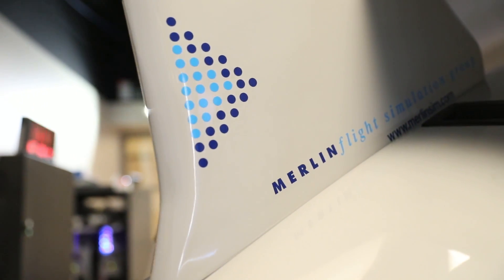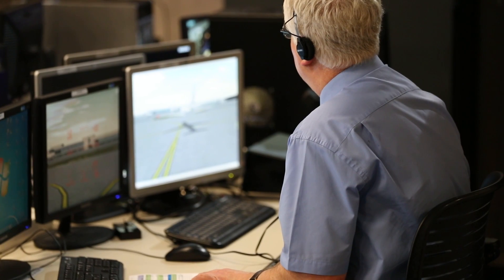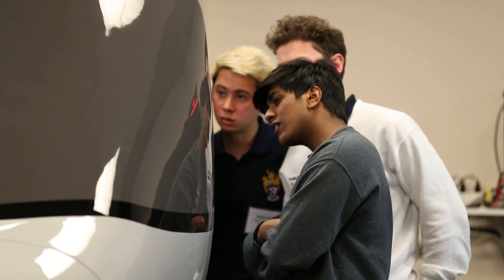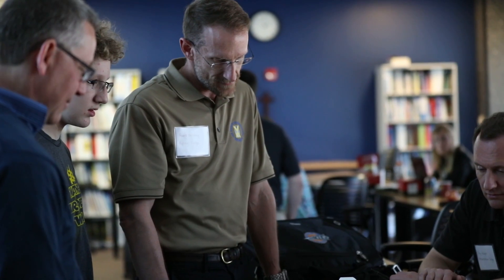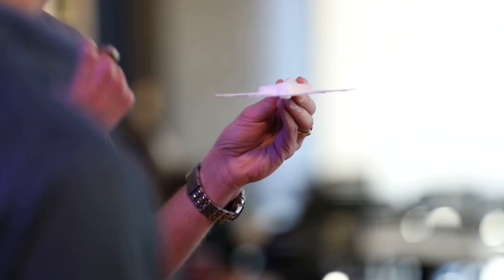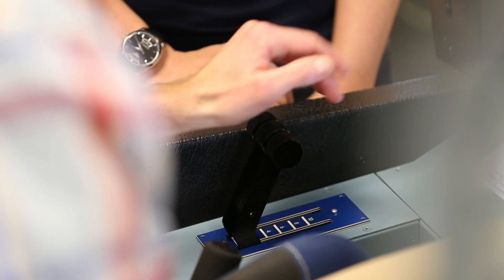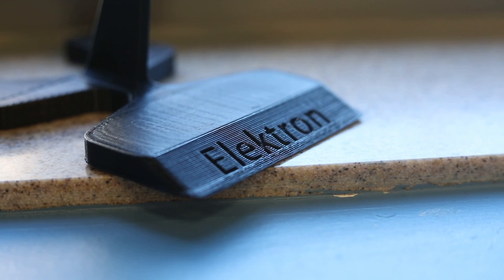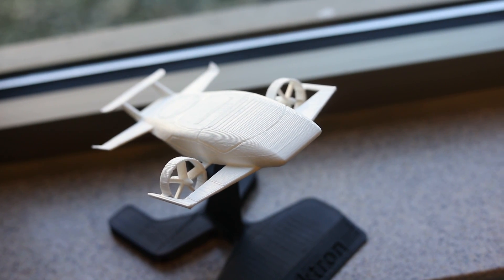It Flies! USA 2017 at the UD School of Engineering Merlin Flight Simulator Laboratory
It Flies! USA 2017 — was held Saturday, April 8, at the University of Dayton School of Engineering. First Prize was $800 and the competition was judged by members of the Society of Experimental Test Pilots (SETP). All entries were flown and assessed on the MP521 Engineering Flight Simulator.